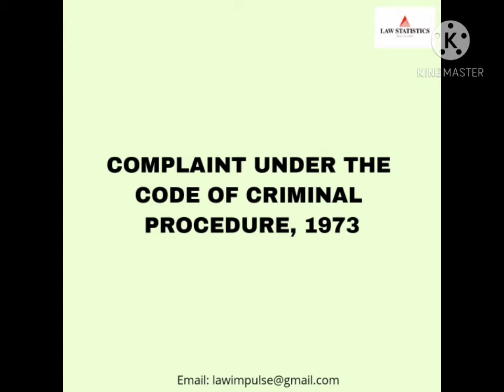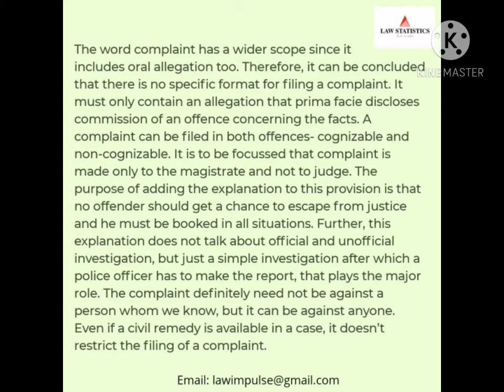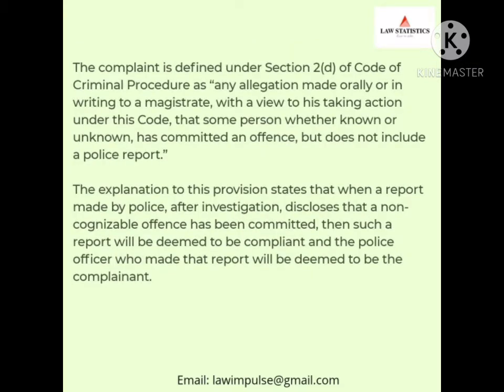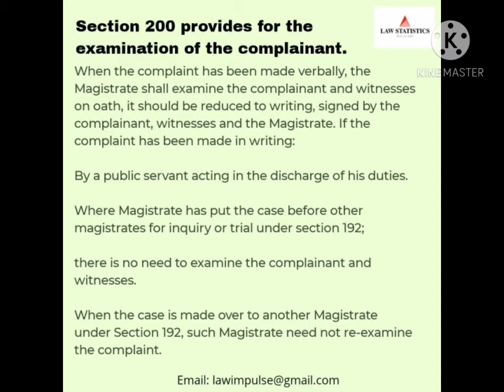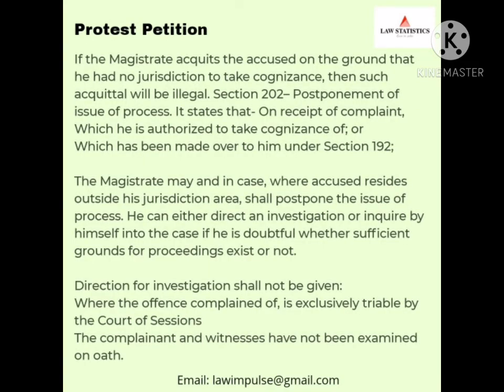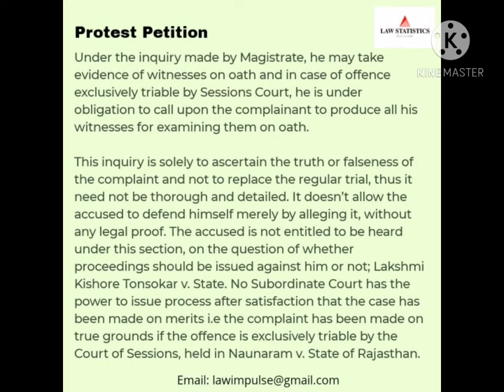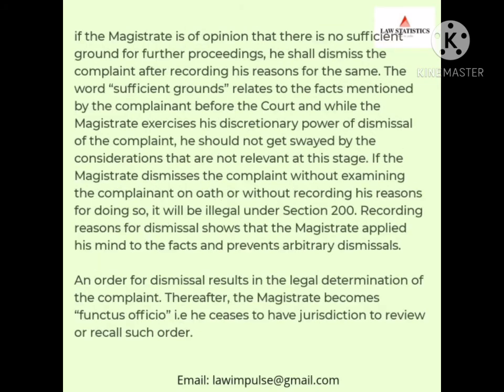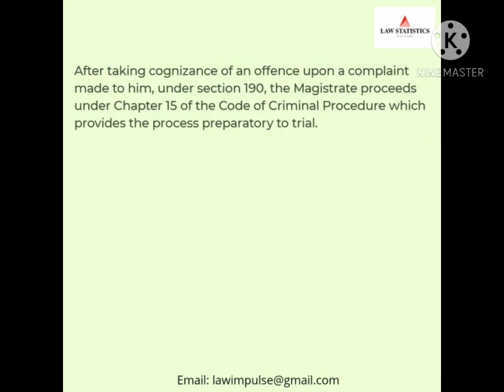COMPLAINT UNDER THE CRPC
Hello everyone,
Hope all of you are doing good and safe at home.
Law statistics is back with a very interesting video on the concept of a complaint under CRpC.
Do not forget to like the video and if you haven't subscribed to our youtube channel yet then press the subscribe button and the bell icon so you'll never miss an update.
Regards
Law Statistics